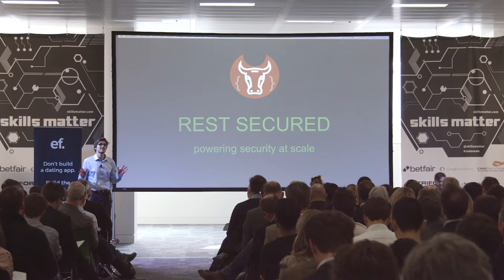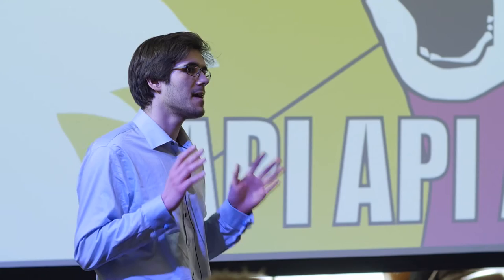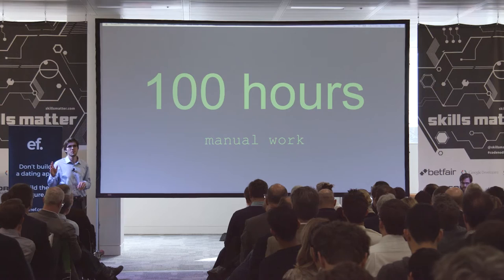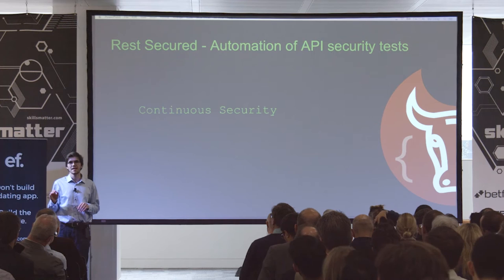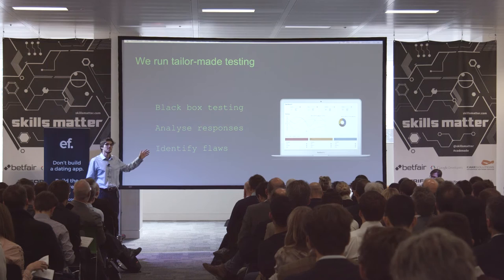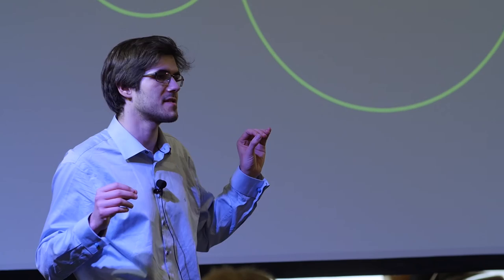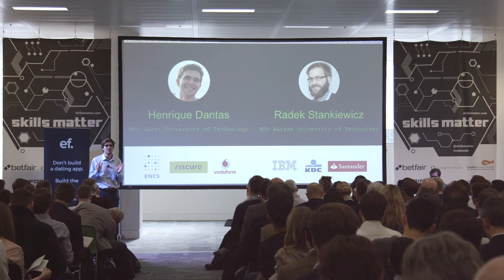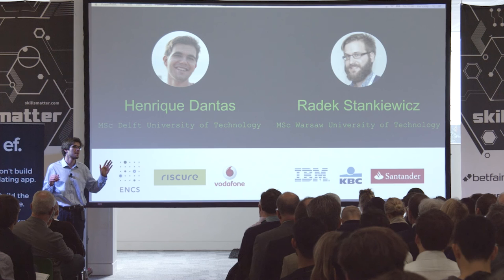EF5 Demo Day - Rest Secured